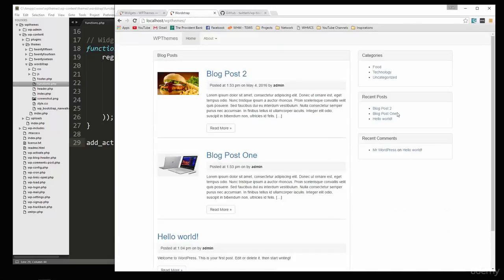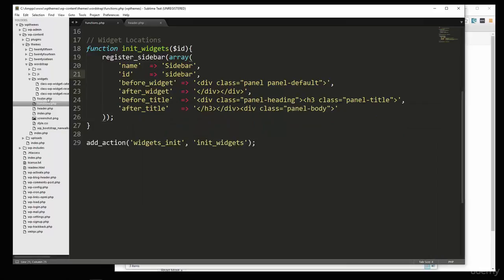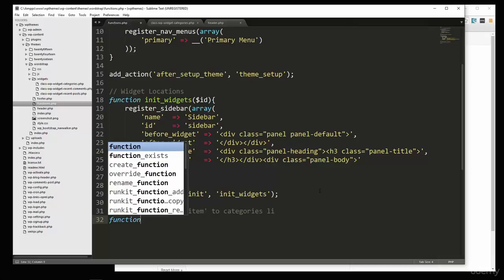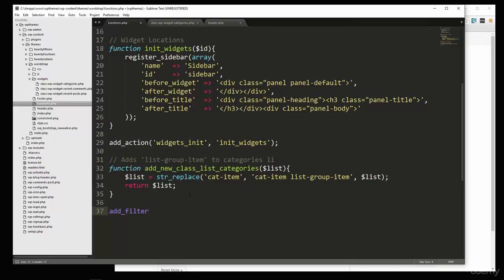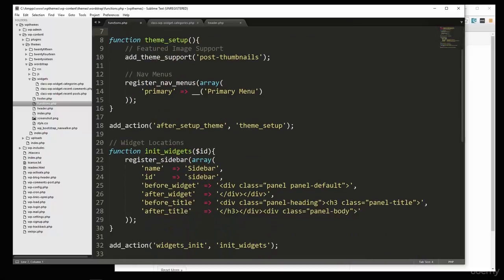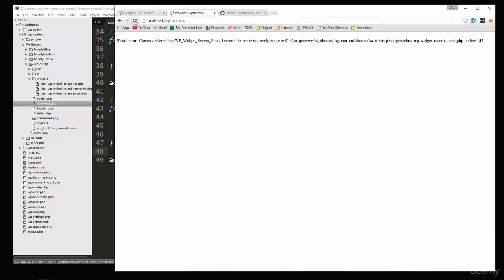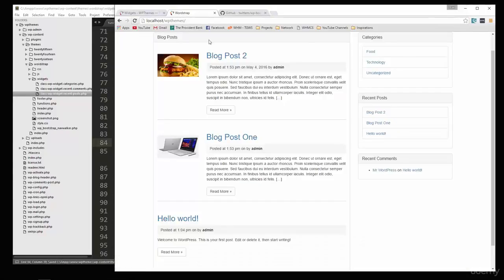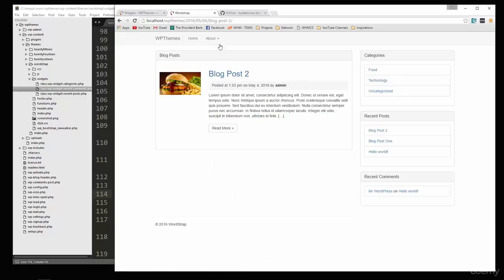Learn To Create WordPress Themes By Building 10 Projects 35